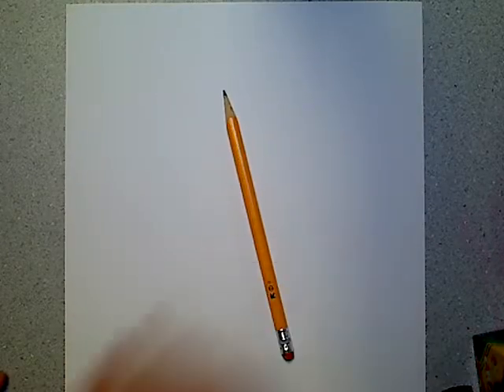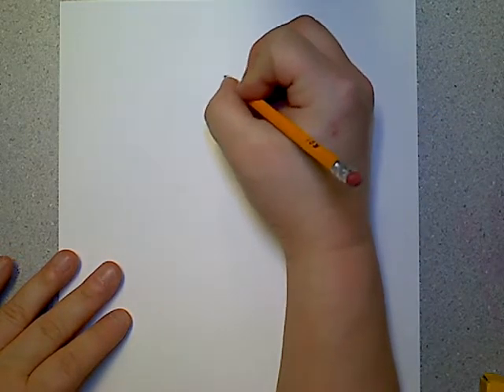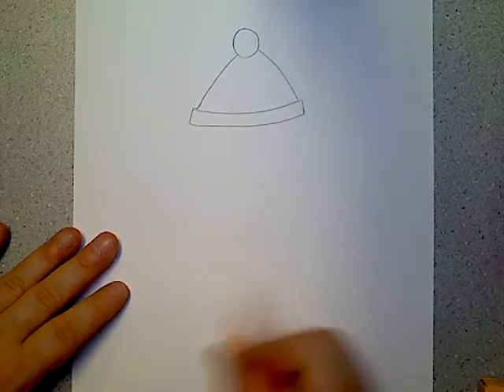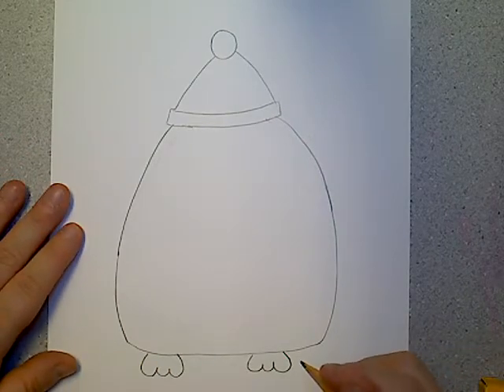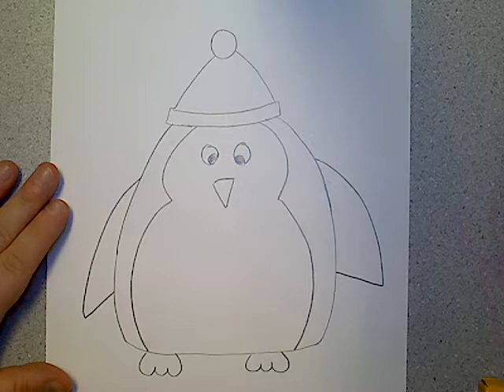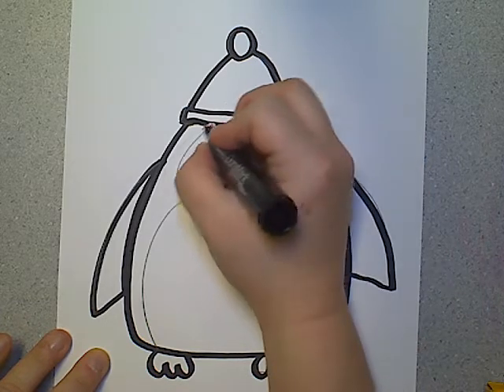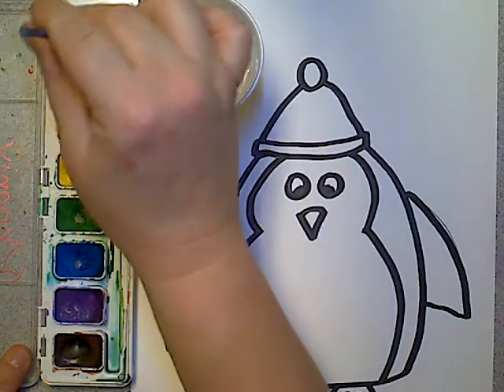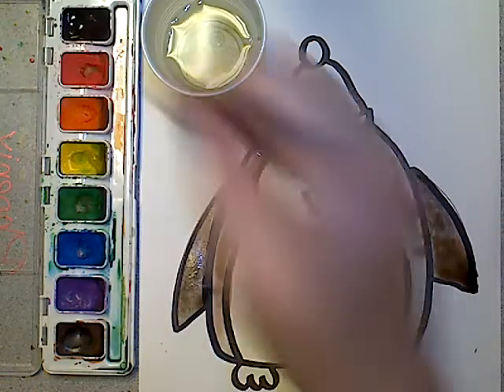Penguin Directed Drawing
Kindergarten (draw and paint)